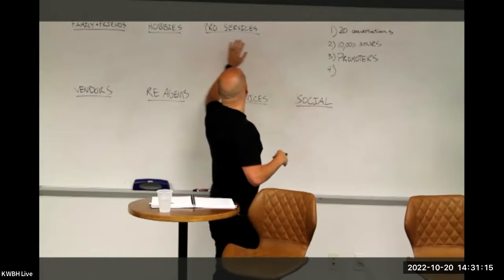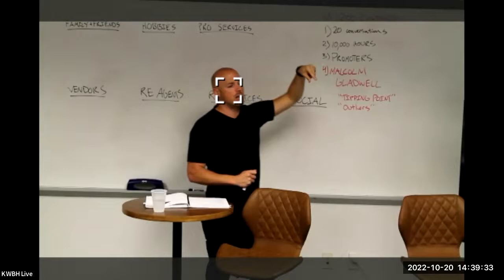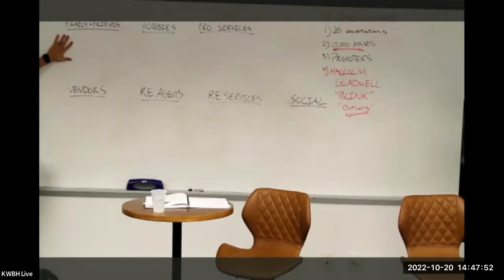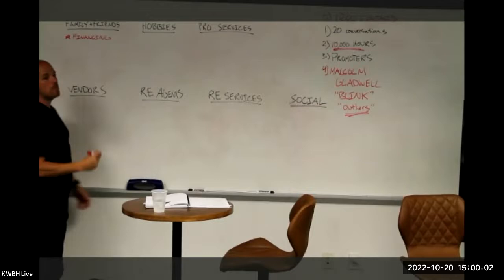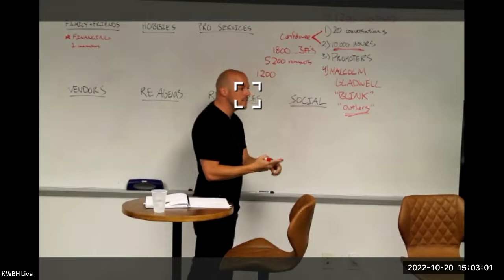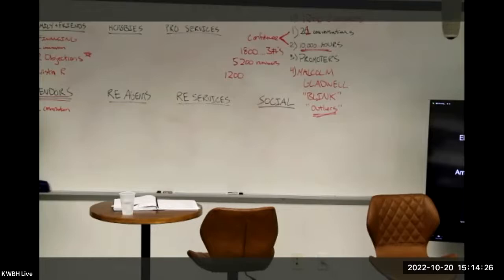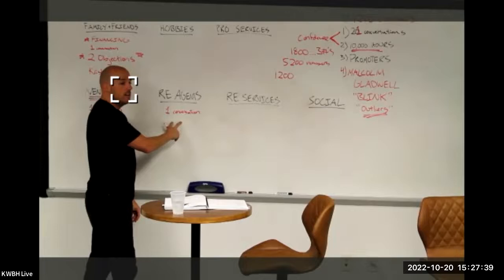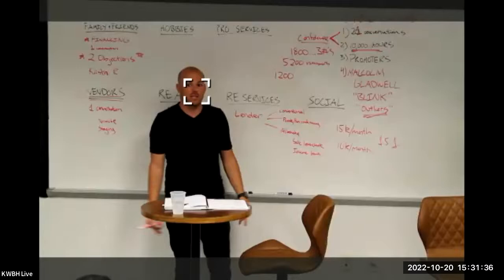Ignite #6 - Jon Adams: Grow Your Database